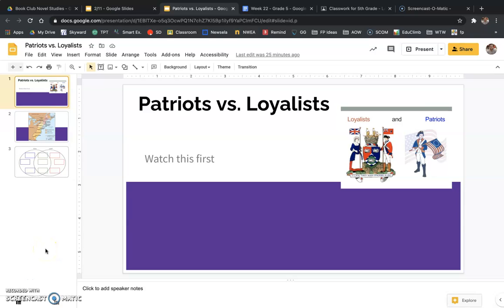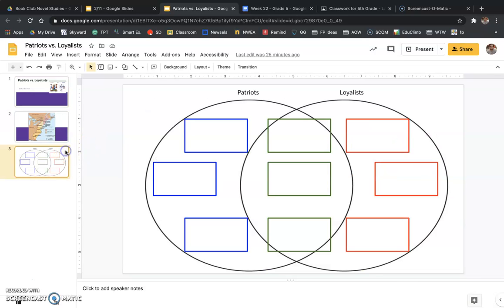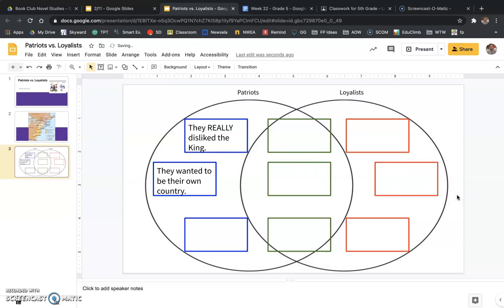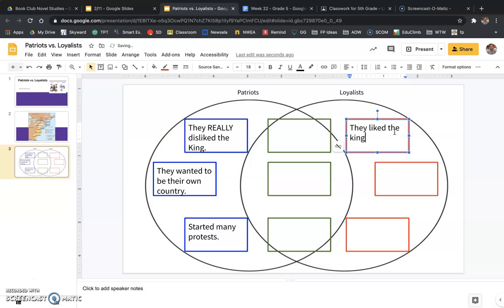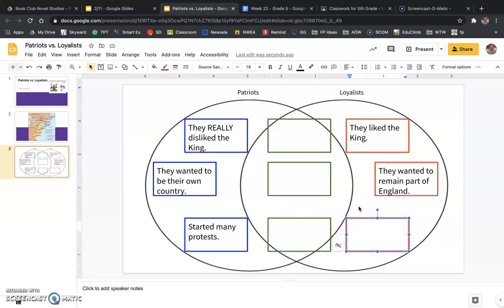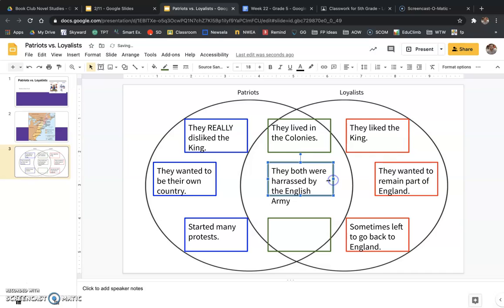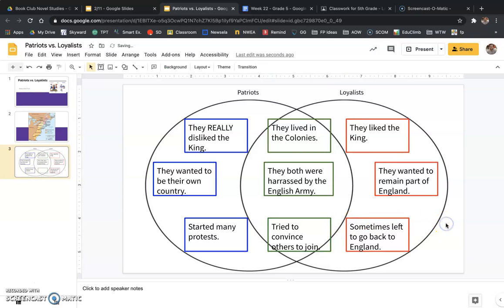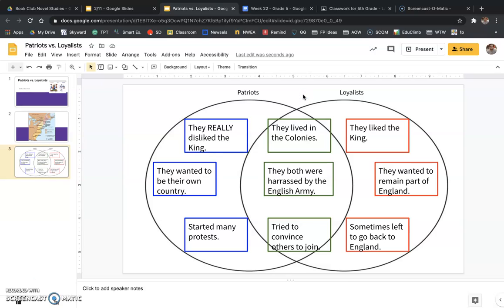Patriots vs Loyalists